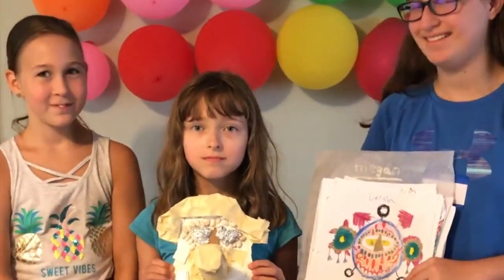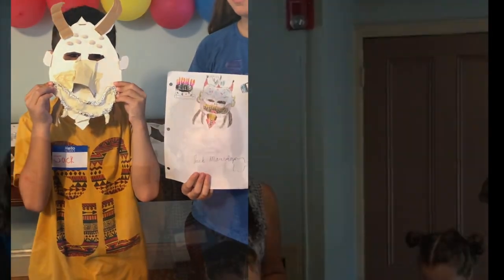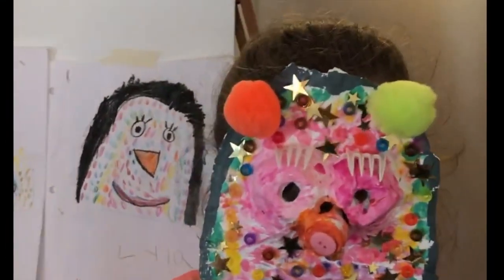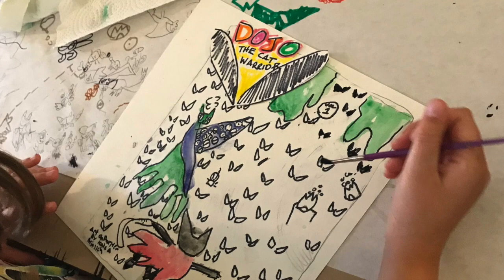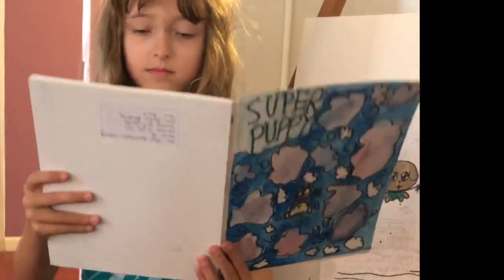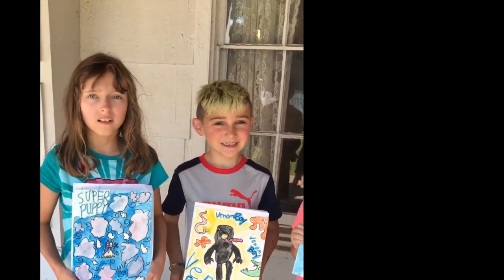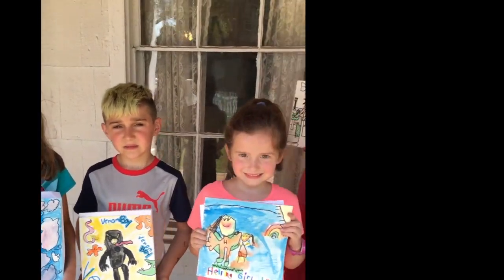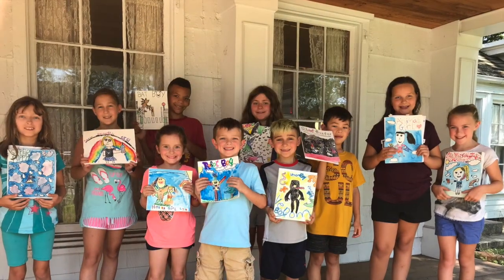SHS KIDS SUMMER ART WEEK 2019 FINAL VERSION 1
This video is about SHS KIDS SUMMER ART WEEK 2019 FINAL VERSION 1